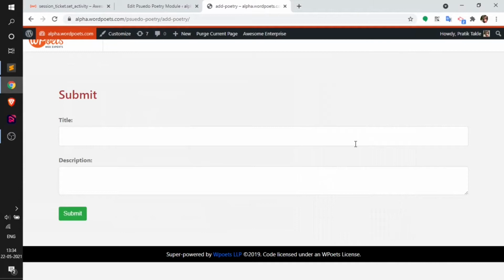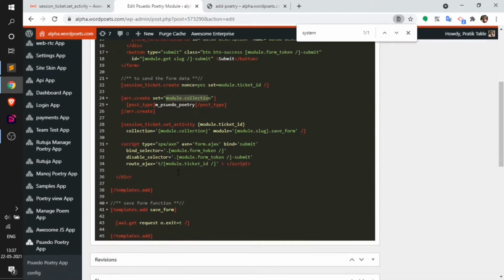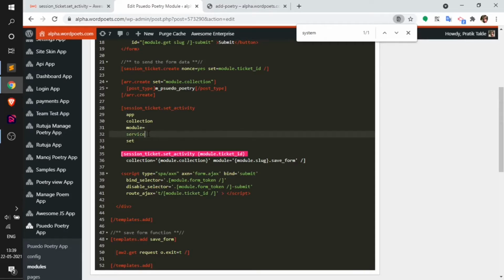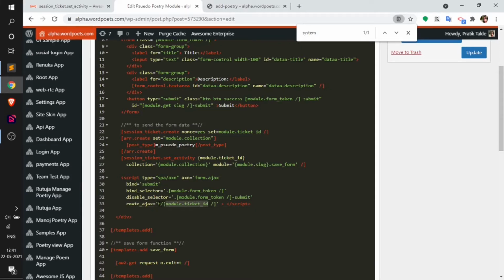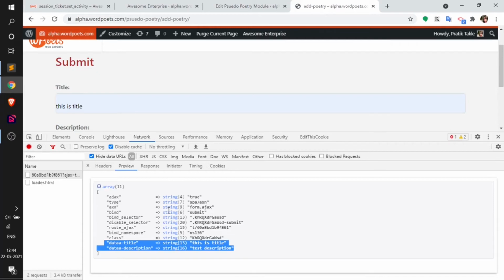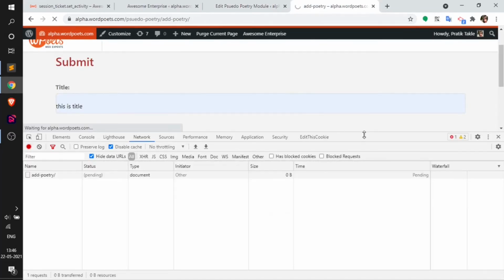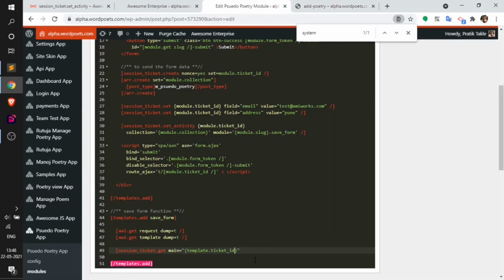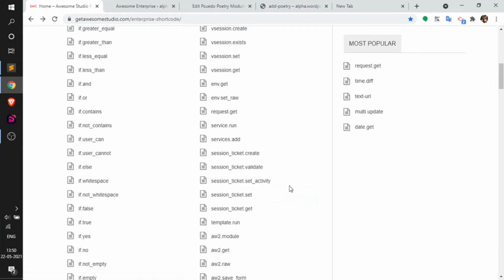Using Session Tickets in Awesome Enterprise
In this video, we will show how to create session tickets and use them with Ajax requests and forms in Awesome Enterprise.